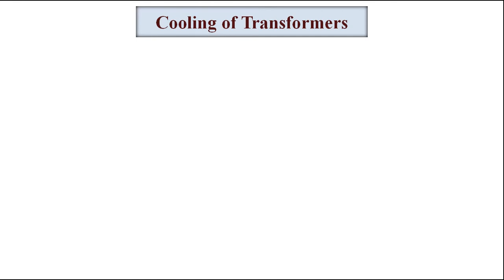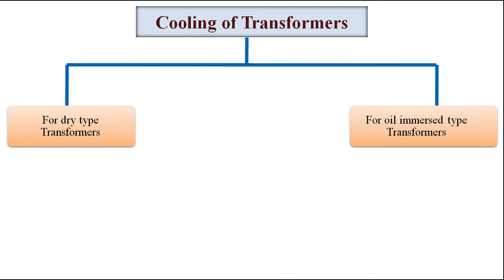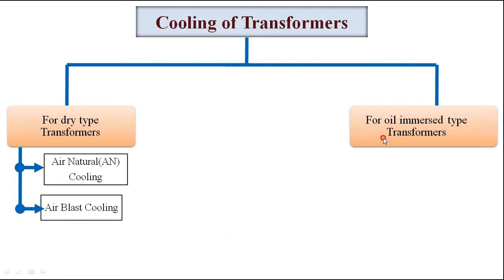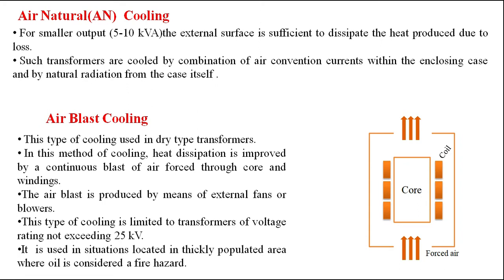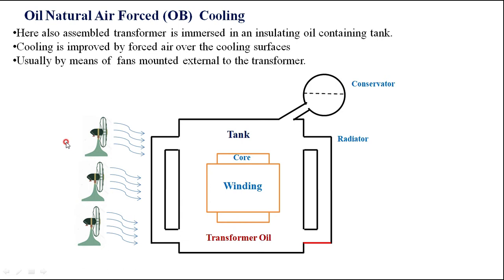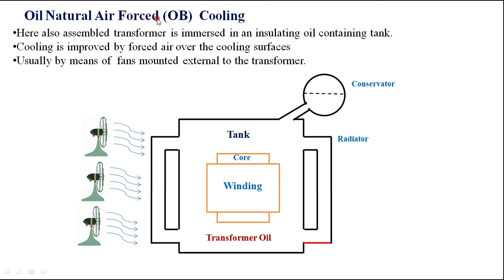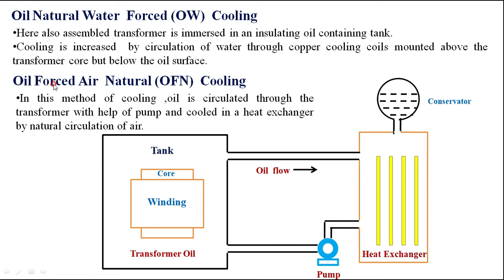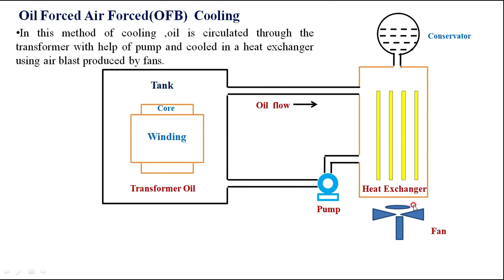Cooling of Transformers